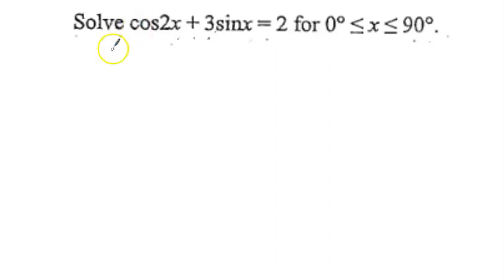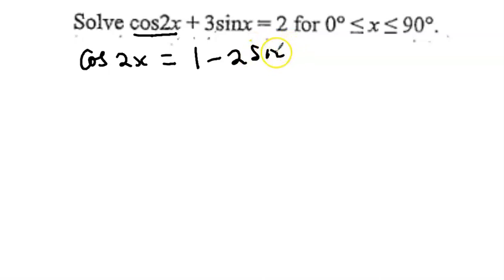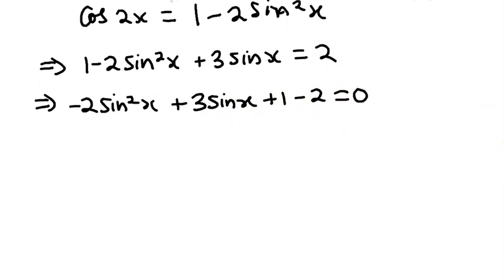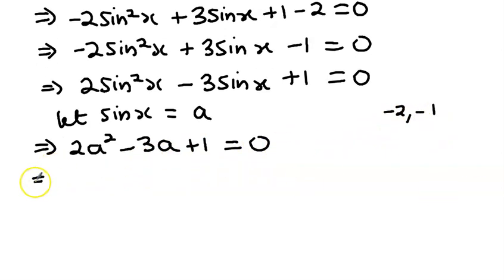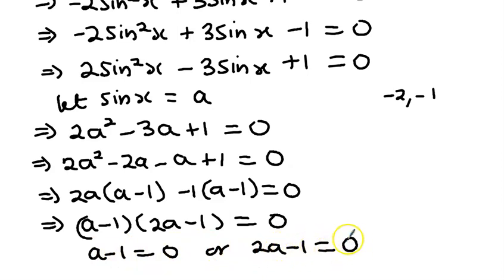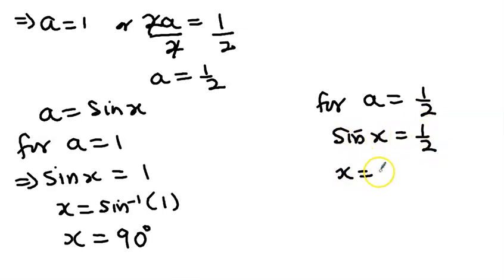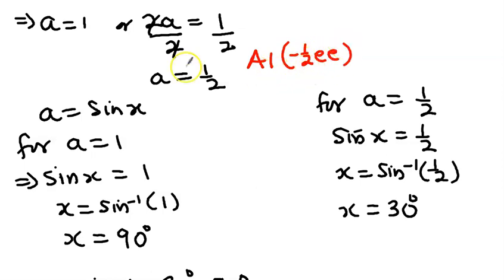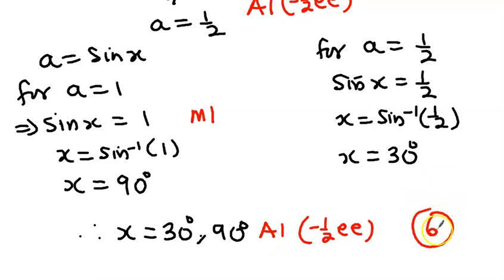WASSCE|FUR/ELEC MATHS|| NOV 2022|||Q1#wassce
WASSCE PAST QUESTIONS|TRIGONOMETRIC EQUATION||